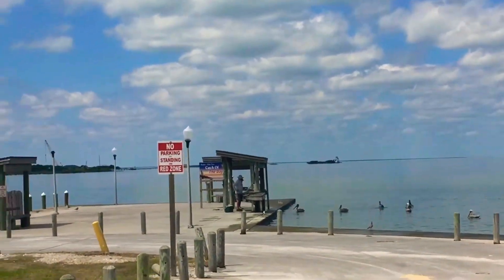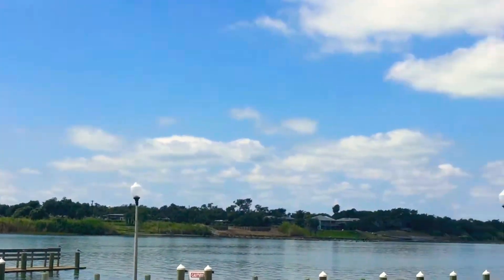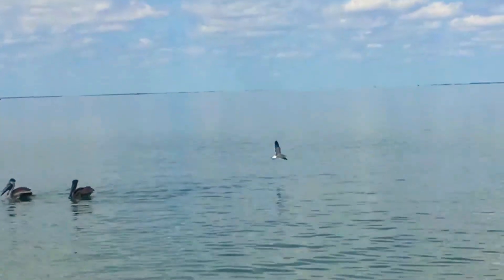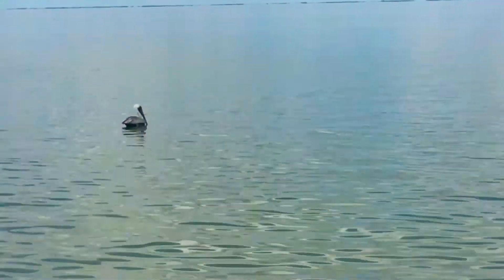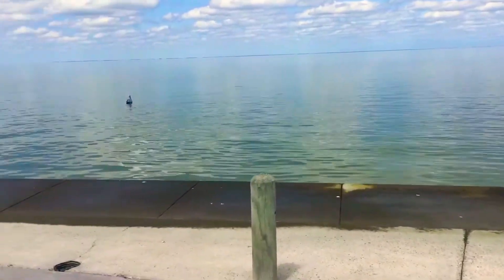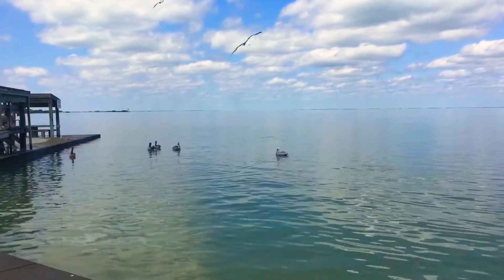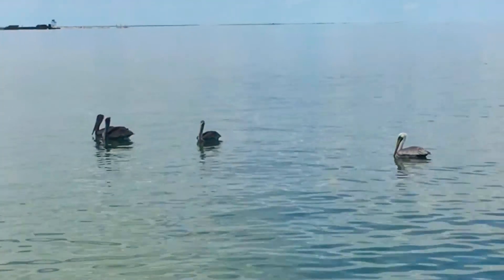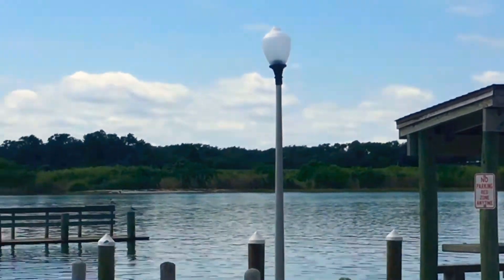Copano Bay Boat Ramps Take 2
Calm waters prevail on September 24th 2020